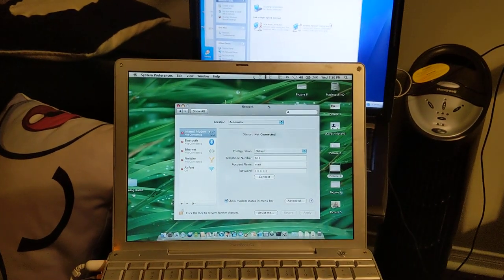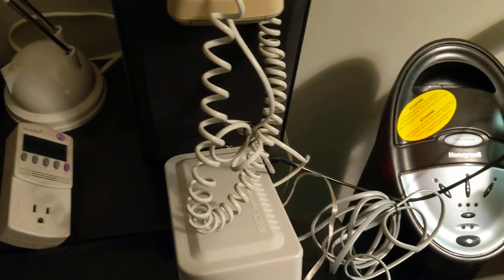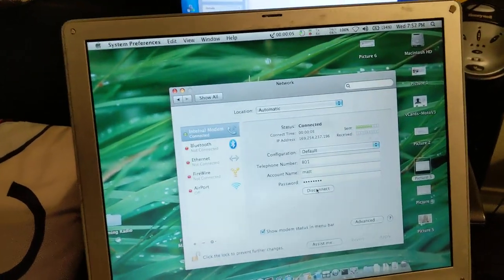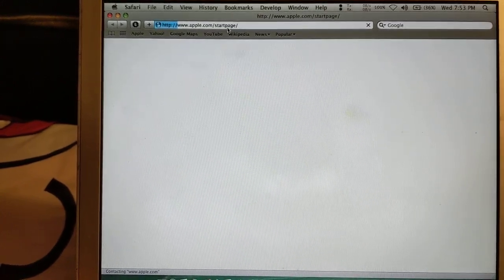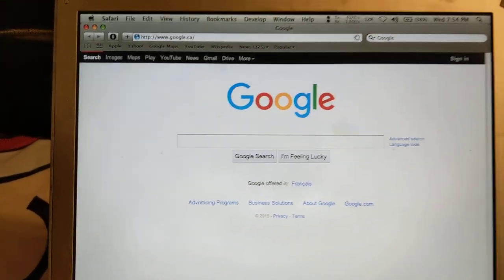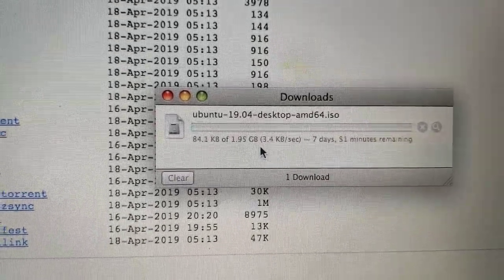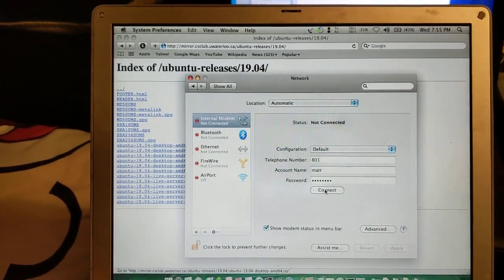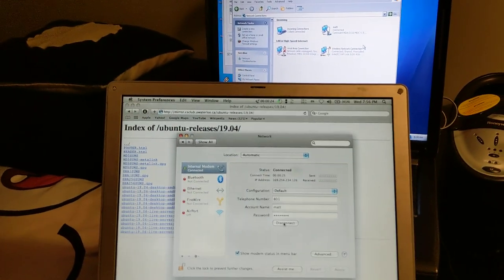Setting up my own Dialup Internet connection using a Mac, a PC, and an eBay PBX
I had a weird desire to see what using dial-up Internet would be like today, in 2019. So I decided to set it up and give it a try, using real hardware.

Server: Dell Latitude D520, Conexant V.92 integrated modem, Windows XP
Client: Apple PowerBook G4 12", Apple Modem v.92, Mac OS X 10.5